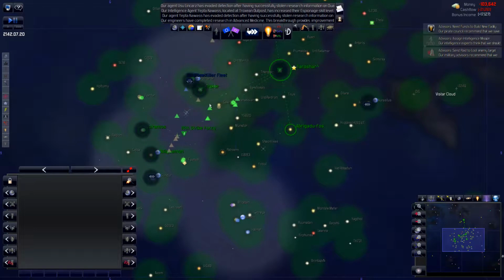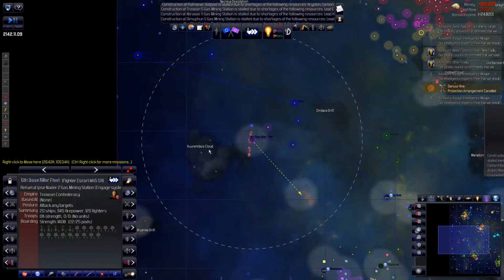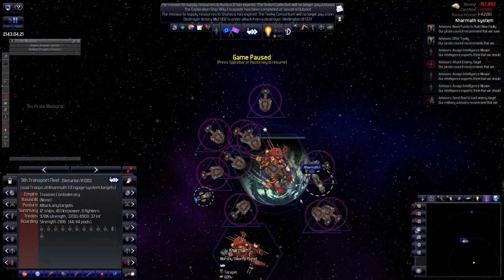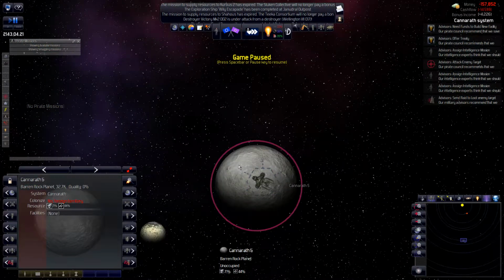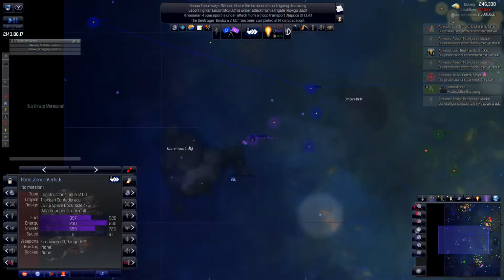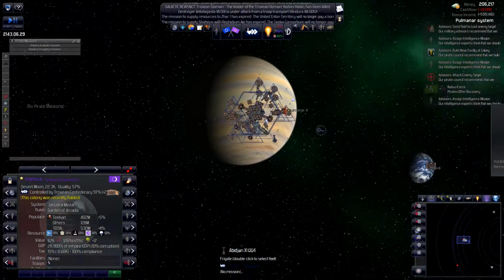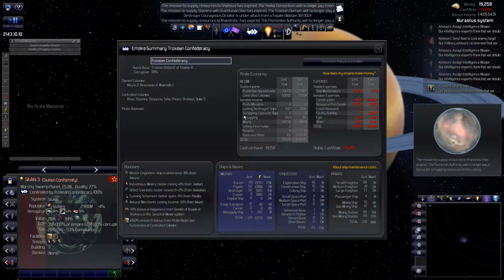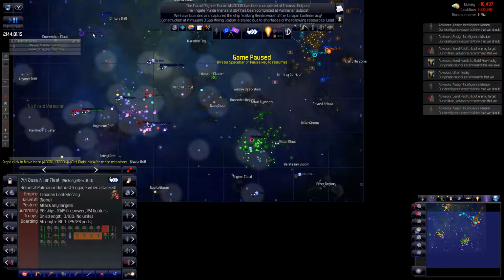Troxean Confederacy -- Pirates in Distant Worlds: Universe - Part 17 - Recuperate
Playing as a pirate faction in Distant Worlds: Universe.